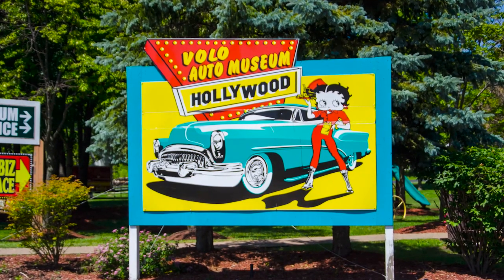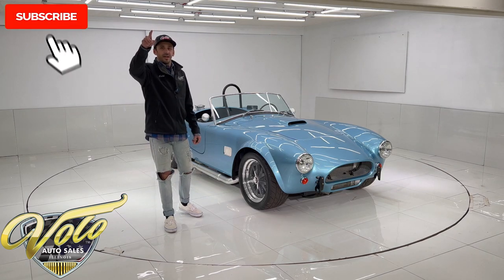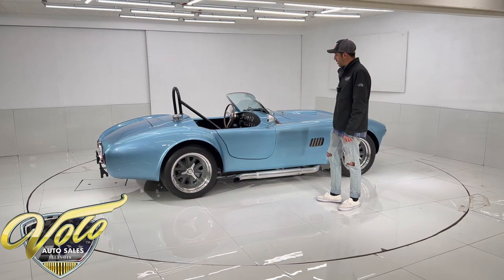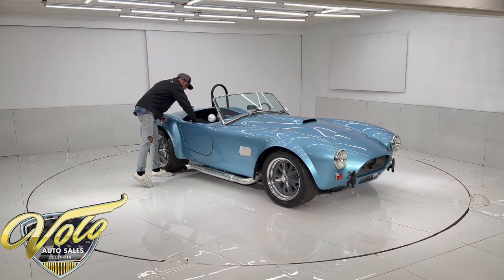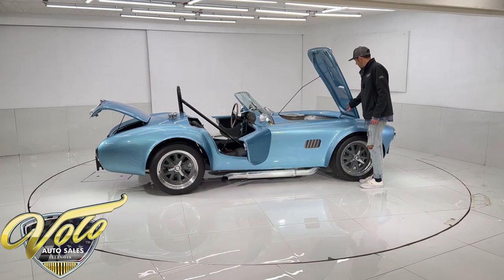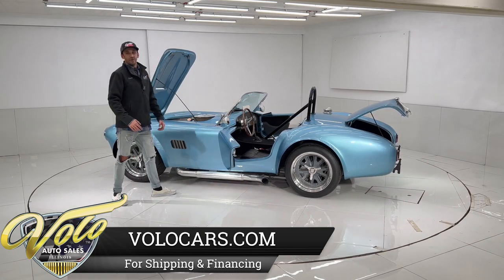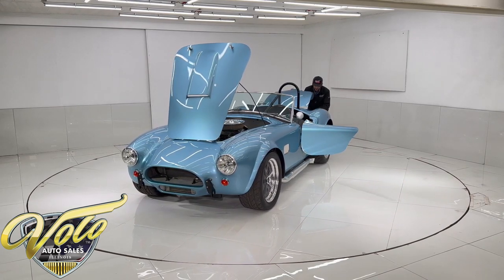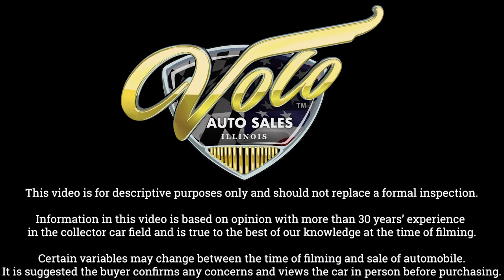1966 Shelby Cobra for sale at Volo Auto Museum (V19871)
Unique Motorcars are one of the finest replica Cobra kits in the business. Established in 1977, it is a family owned and operated business and they take pride in their work. Even with just a quick glance at this 289 Cobra the quality is apparent compared to others. This Cobra has several deluxe features that come as just a standard from Unique Motorcars, really blowing other competitors out of the water.

EXTERIOR: This 289 body is finished in a slick and glossy Viking Blue paint. The paint job is in excellent condition overall. The Compomotive wheels are nicely polished and have a glossy grey center. It has the Le Mans style gas filler cap on top of the deck and a black powder coated roll bar with forward facing brace. It has powder coated quick jack bumpers on all 4 corners as well.

INTERIOR: The interior is as close to authentic to the original 289 as they could make it. The dashboard layout is authentic to the 289, they even use the highest quality leather on original style seats. The door panels are done in a durable Naugahyde and same with the dash. It has a nice wood grain steering wheel and toggle switches that are labeled for the headlights, blinkers, wipers and more.

ENGINE COMPARTMENT: The engine bay is very clean and is suped up with a 351 Windsor block, Edelbrock Ported and polished aluminum heads, Canton racing oil pan, Edelbrock high-performance intake, and Holley carburetor. This engine is pushing a whopping 410 HP which is a lot of power for this small, lightweight car! It also has nice features including an MSD distributor, Griffen Aluminum radiator with electric fan, and an oil cooler.

TRUNK COMPARTMENT: The trunk lid is held up by a trunk prop. The compartment is also very clean. It's fully carpeted and has an Optima Red Top battery, as well as a battery tender plugged into it!

UNDERSIDE: Underneath is impressive! It's very clean. The entire chassis is powder coated black and it has custom front suspension with Wilwood brakes, a Tremec 5 speed manual trans mated to the engine, custom Unique Motorcars side pipes, the most impressive Jag style dual coilover, and independent rear suspension with limited slip. Take a look at the photos!

A significant amount of effort goes into fact checking. What I am offering is my professional impression of the vehicle. Our salesmen are happy to assist with descriptions and making sure your questions are answered. One great suggestion is letting us do a walk around video that explains the car's condition in detail.